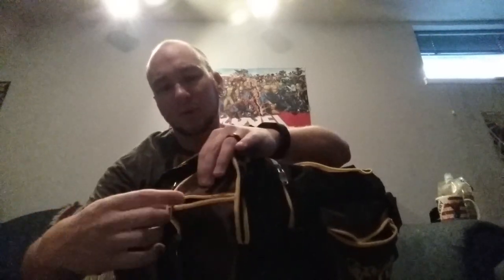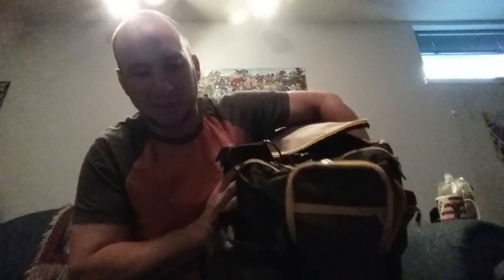Disc Golf Bag Reviews- voodoo, fossa, mahal, and DD commander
Reviews of Voodoo Mojo and Karma, Fossa Competition, Mystery Ranch Golf Mahal, and DD Commander bags